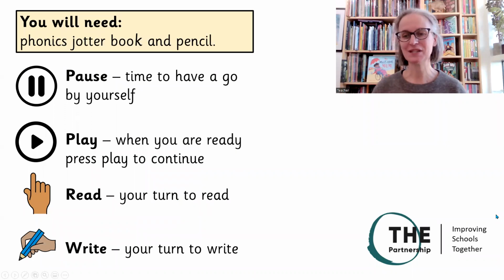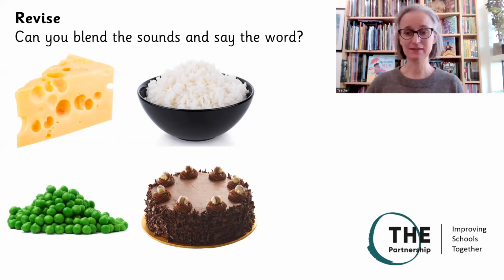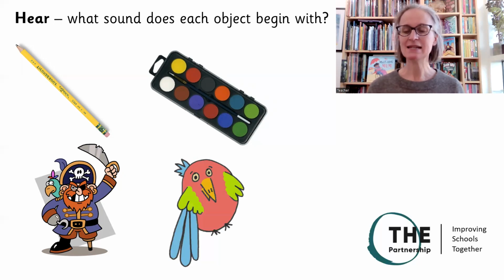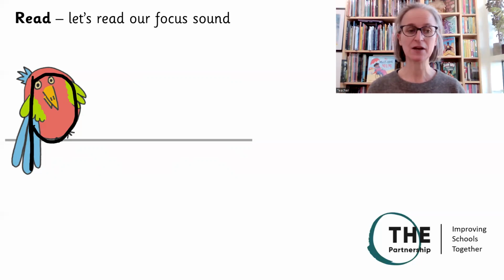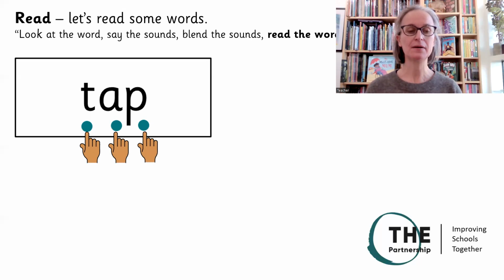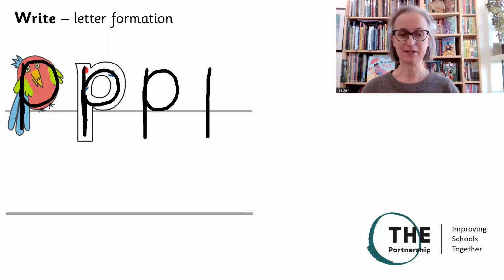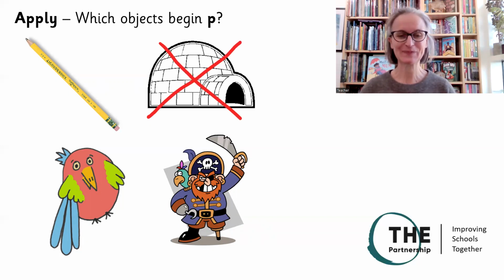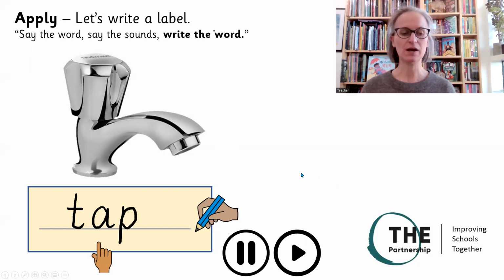4 Phase 2 Set 1 - p